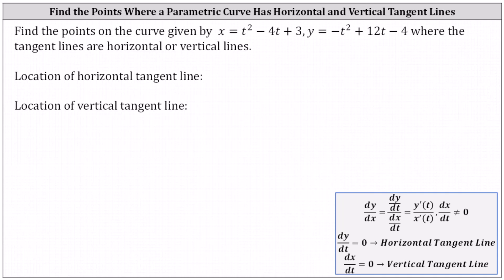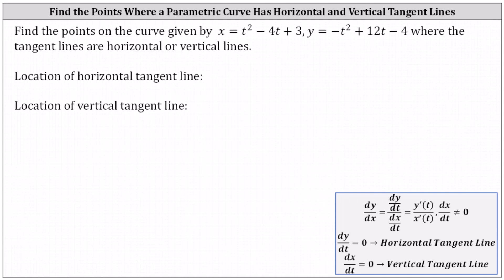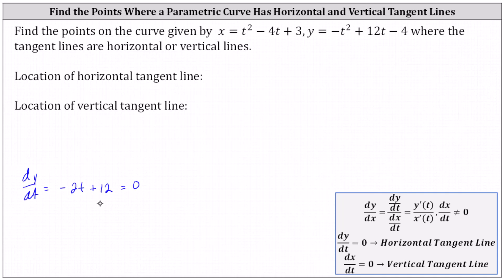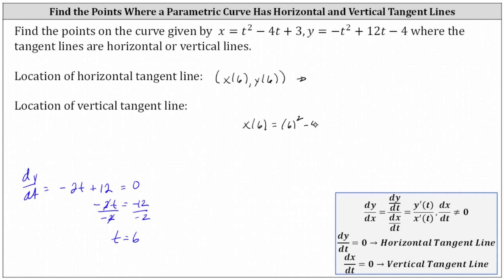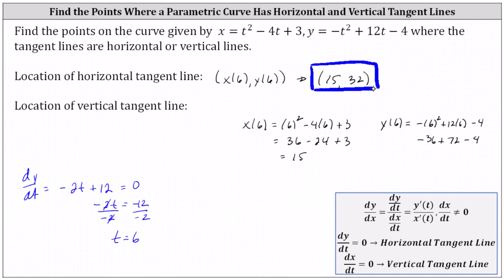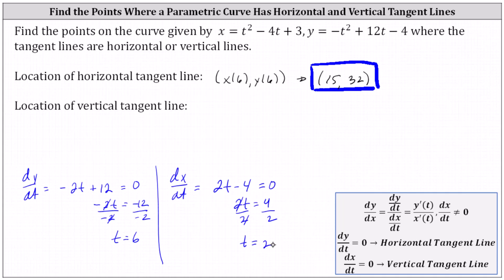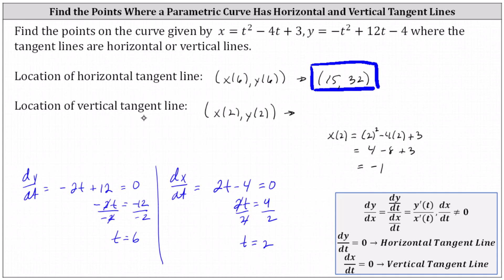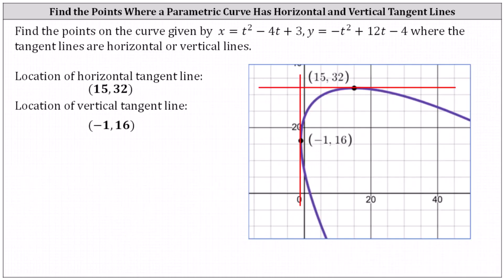Determine Where A Curve Defined by Parametric Equations has Horizontal or Vertical Tangent Lines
This video explains how to find the points on a curve defined by parametric equations where the tangent lines are horizontal or vertical.